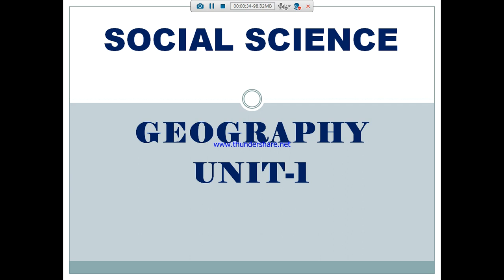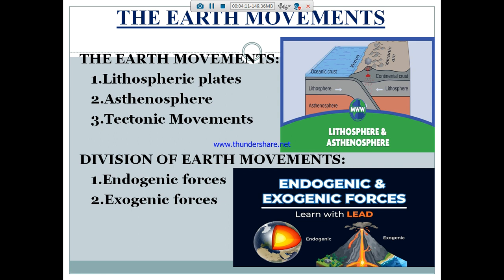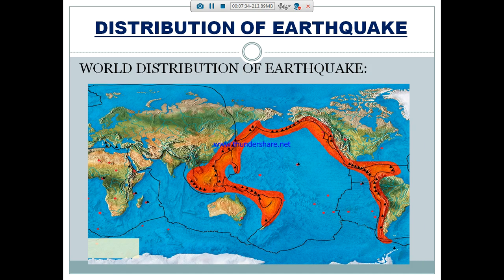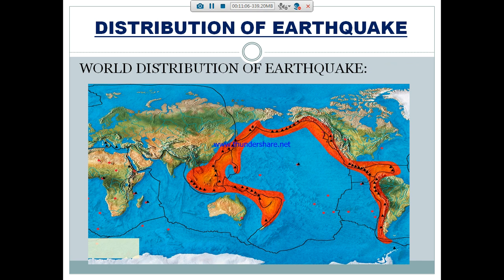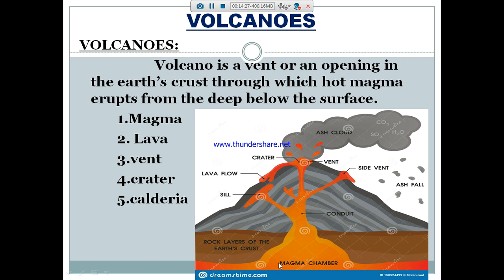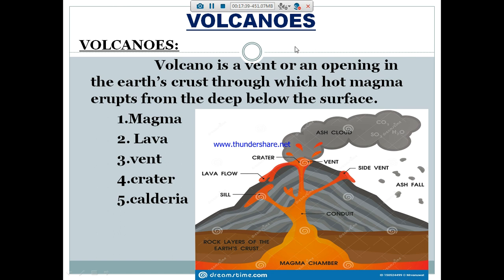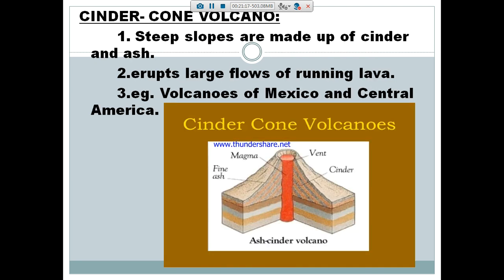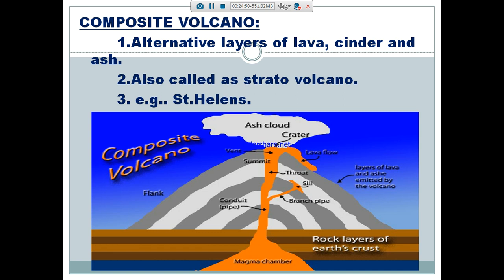GRADE 7 | SOCIAL | INTERIOR OF THE EARTH |20 07 2021 | 2 PM